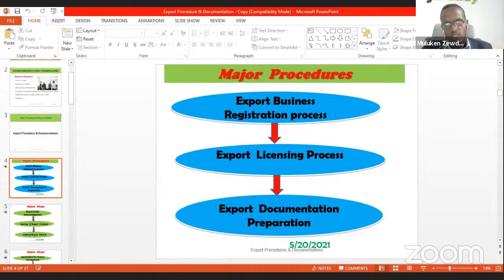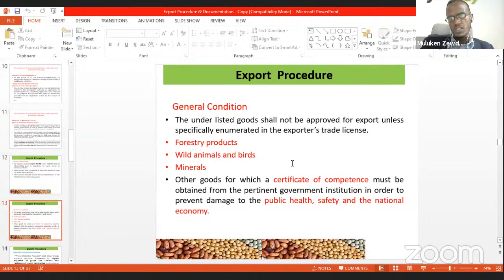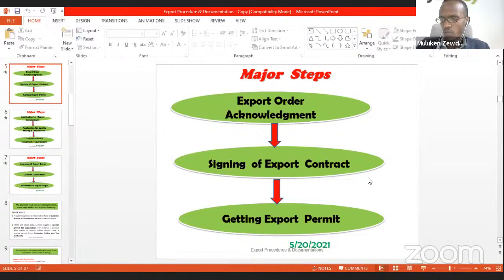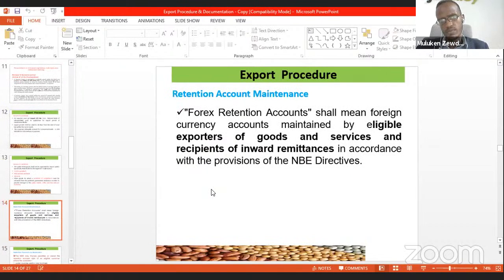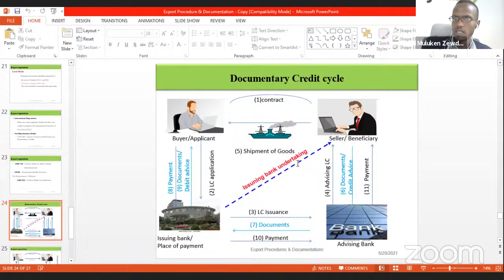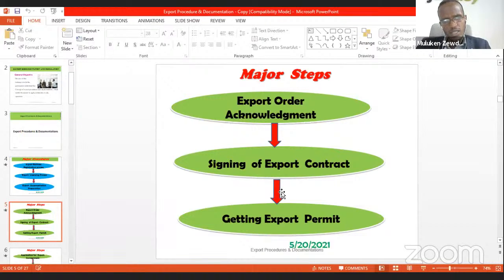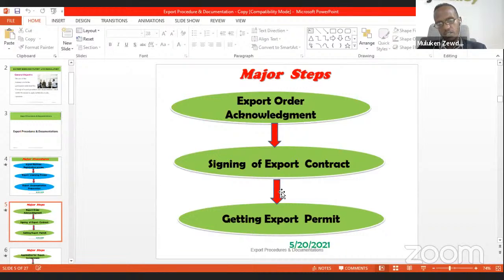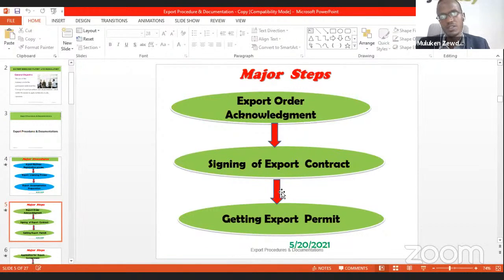Keynote 4: Export Procedures and Documentations in Ethiopia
Muluken Zewdu has over 16 years of experience in the financial sector. He is a trainer and practitioner regularly working with Ethiopia’s Chamber of Commerce, to train their members on topics that range from Import & Export Trading to International Banking and IFRS. Since 2019 he has led the trading firm Kelilullah Trading PLC as General Manager, a company that works in the import/ export and distribution of goods. In his keynote Muluken talks about everything you need to know as an entrepreneur in Ethiopia if you want to import or export good for your company or brand.